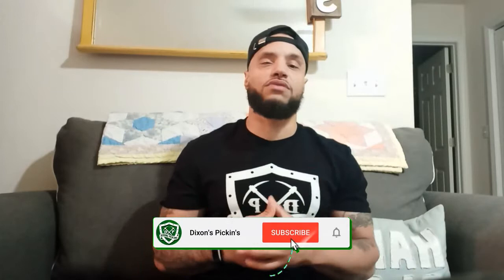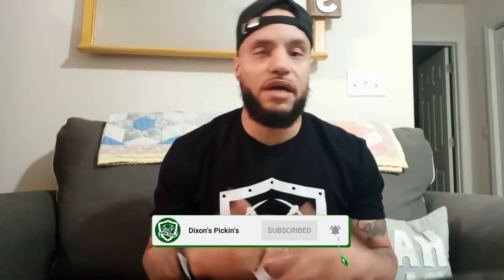5 Tips For New Resellers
In this video I share 5 tips that I hope will help new resellers out in starting their reseller business. I share these tips in order to give some type of guidance on how to go about getting started out so hopefully you'll have some success sooner rather than later. Let me know if these tips help you at all in the comments section below.  Also, share some tips that you have that I didn't go over in this video and I'll share them in the next video!